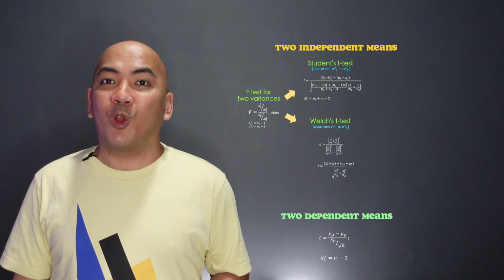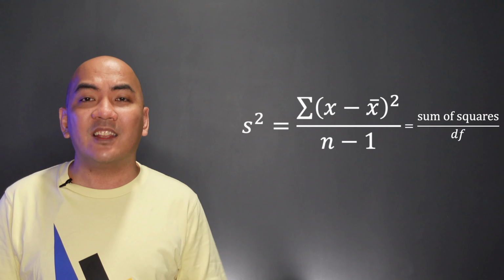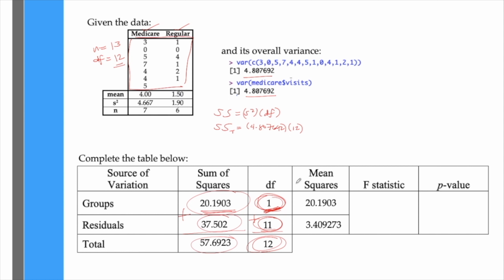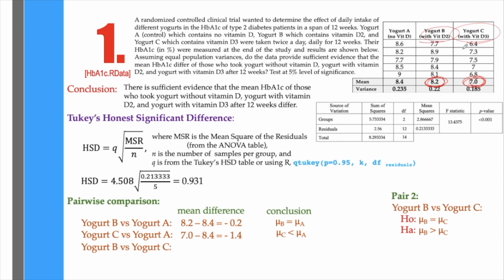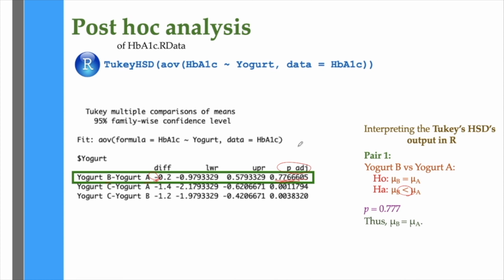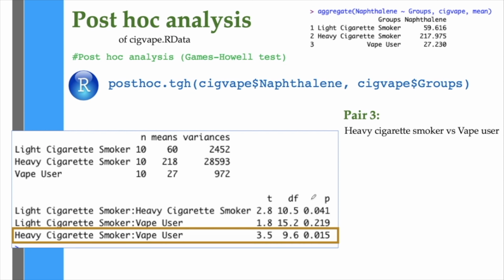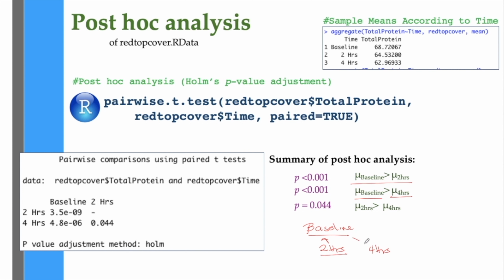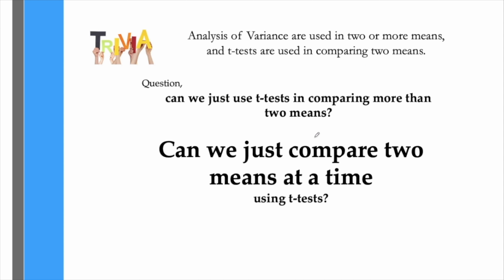Analysis of Variance [Fisher's, Welch's & Repeated Measures, incl. applications using R or RStudio]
This video begins with the manual calculations and concepts of the Fisher's one way analysis of variance. Welch's ANOVA and Repeated Measures ANOVA follow afterwards. Use of  R (or RStudio) are demonstrated at the latter part. Post hoc analysis are also discussed, as well as comparison of ANOVA with t-tests for two means.

Data sets and handout (in pdf format) may be downloaded

Video Chapters:
0:00 Intro
0:17 Review of statistical inference involving two means
0:59 When to use the Fisher's, Welch's and Repeated Measures ANOVA
2:50 the Fisher's one way ANOVA (manual calculations) [Example 1]
12:37 why the Fisher's one way ANOVA is always a one-tailed test in relation to F test for two variances
18:36 the Fisher's one way ANOVA in comparing the means of two groups [Example 2]
24:20 Post hoc analysis
26:34 Tukey's HSD
38:10 Fisher's one way ANOVA and Tukey's HSD in R [Example 1]
46:22 Welch's ANOVA and Games-Howell test in R [Example 2]
56:32 Repeated Measures ANOVA and Holm's p-value adjustment in R [Example 3]
1:06:21 Using t-test vs ANOVA in comparing two means
1:13:33 Using t-test in comparing more than two means
1:15:48 Outro